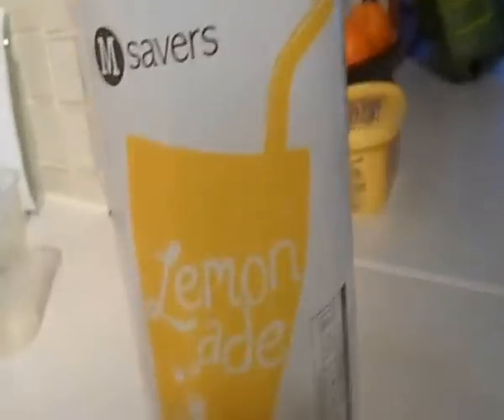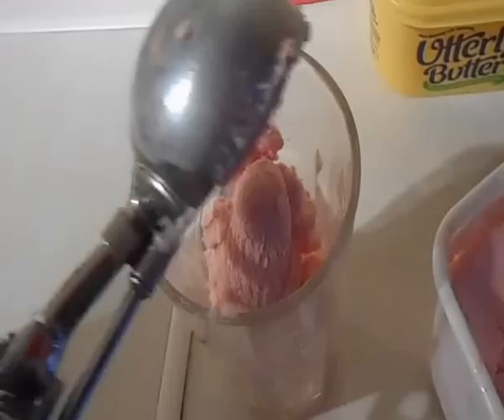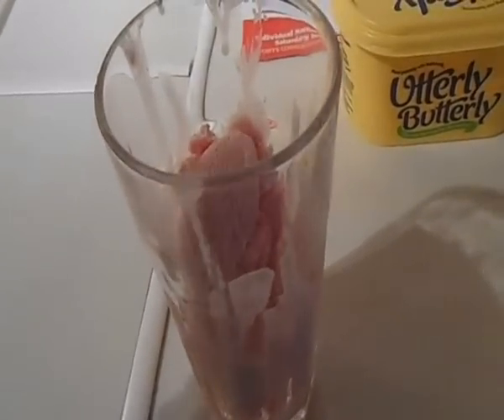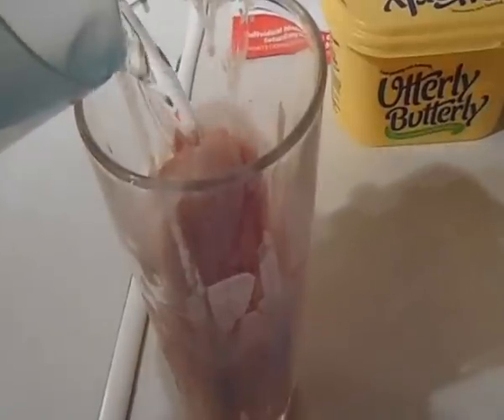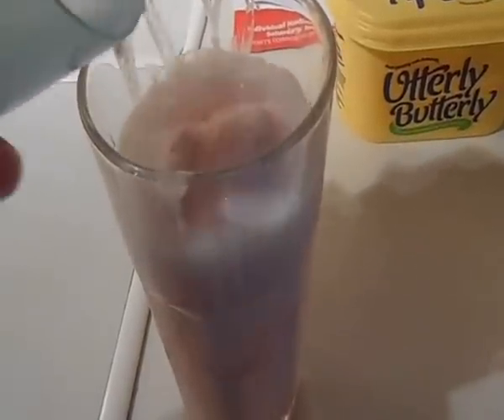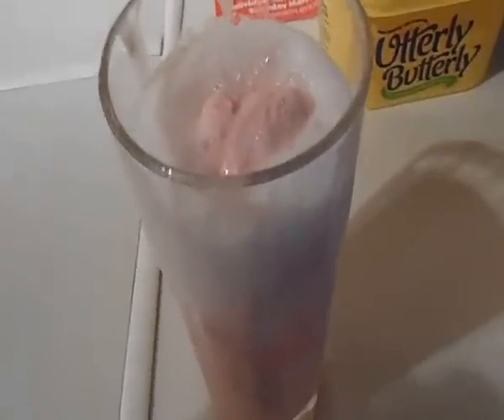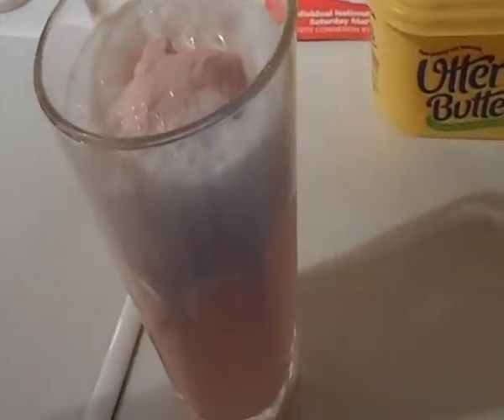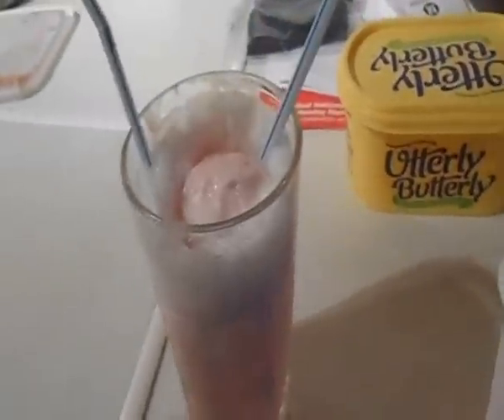How to make Ice Cream Soda in 50 Seconds!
This video shows you how to make ice cream sofa in 50 seconds!
UPDATE--
Loads of new videos coming soon!